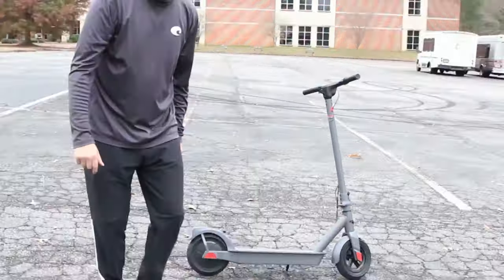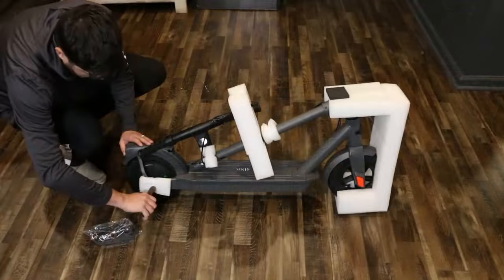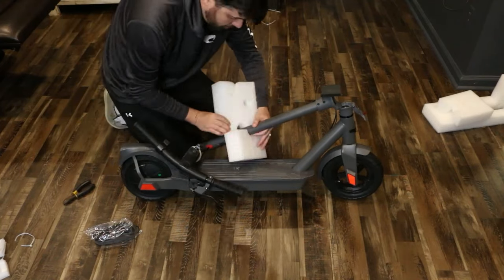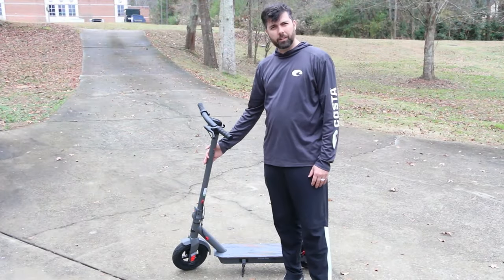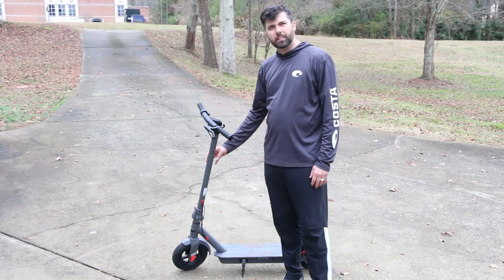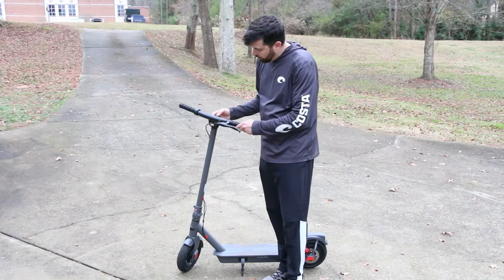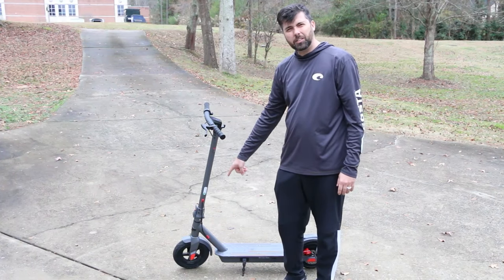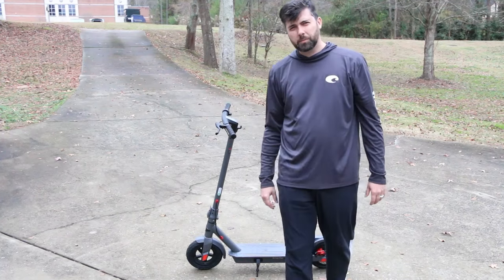SISIGAD Electric Scooter Adults Peak 500W Unboxing